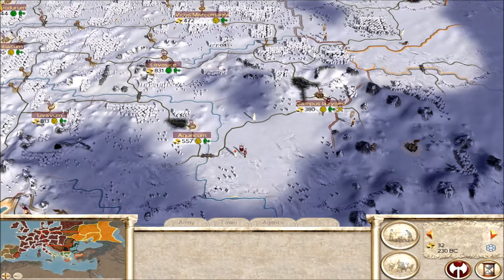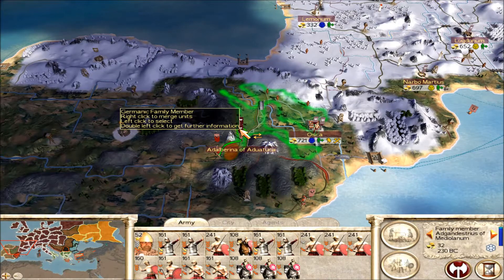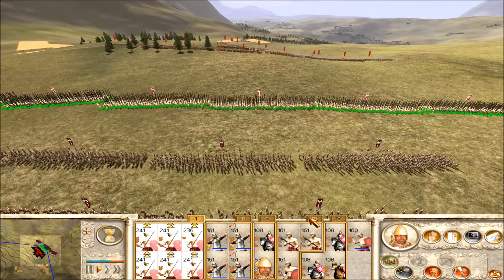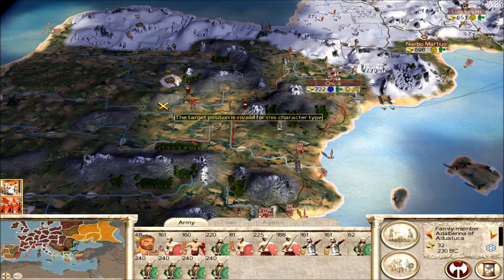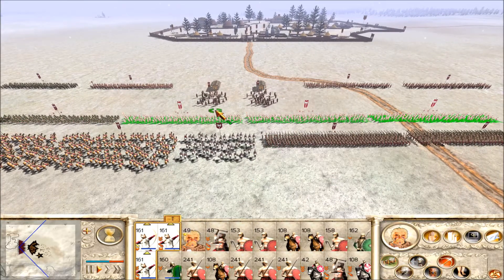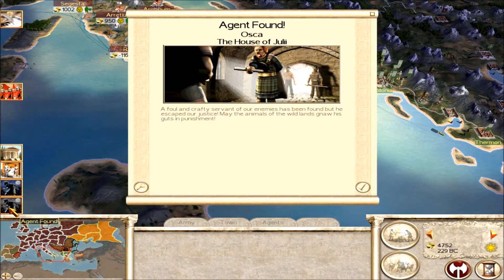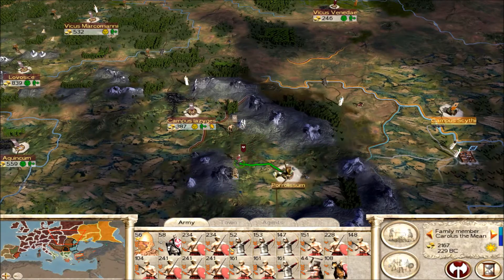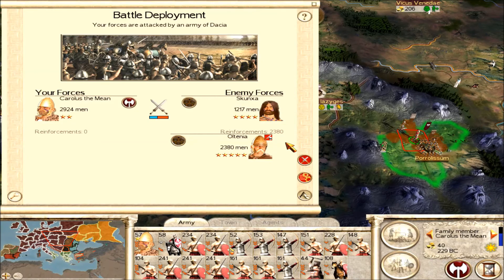Let's play Rome Total war Germans campaign 39 "Sacrifice of the Berserkers"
Bad move, but we still got the city. I still hate the movement orders on the settlements, damn:P We continue our conquests everywhere, now that I can safely expand in all directions.

Rome Total war Germans campaign Very Hard difficulty, Very Hard battles, Part